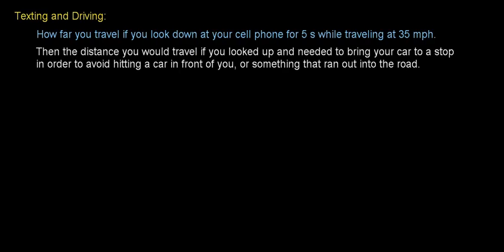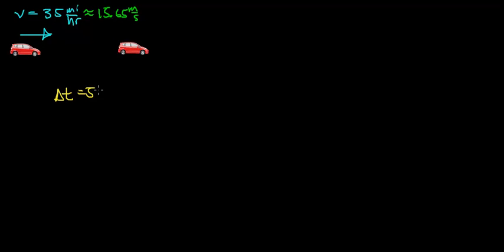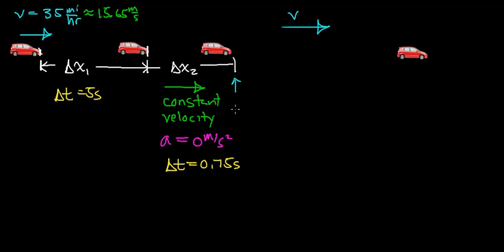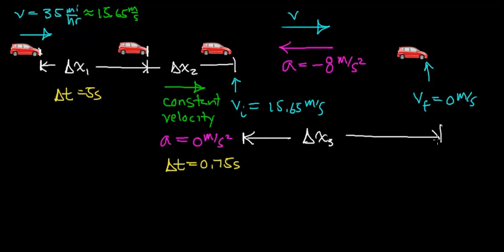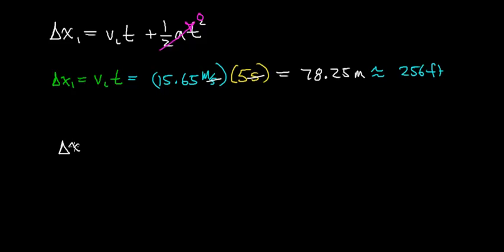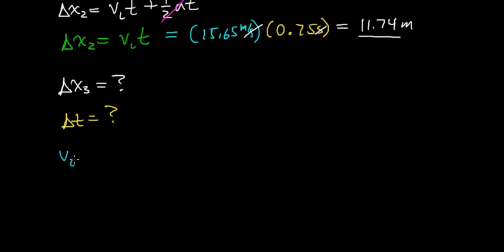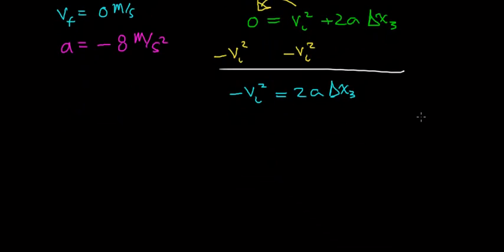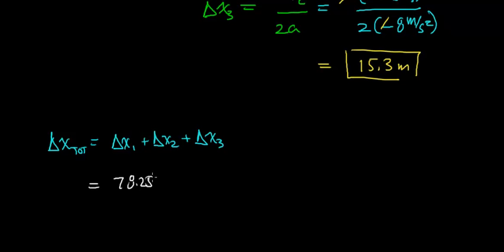texting and driving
In this problem you will calculate the distance a car travels if the driver looks down at their cell phone for 5 seconds while traveling at 35 mph, then the distance they travel before they can physically react to a stopping car using a reaction time of 0.75 seconds, and then the distance they travel while slowing down. This is a multiple step one dimensional kinematic example.